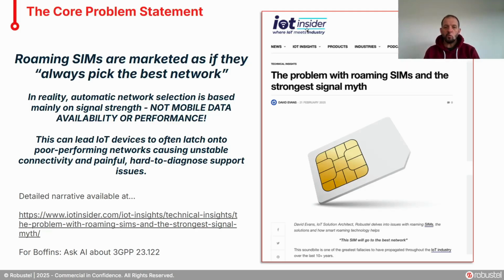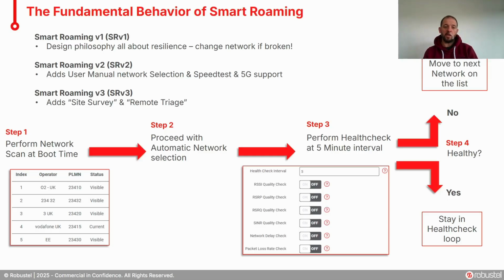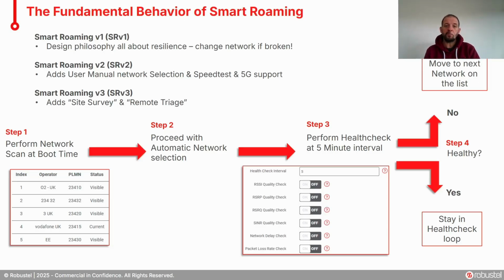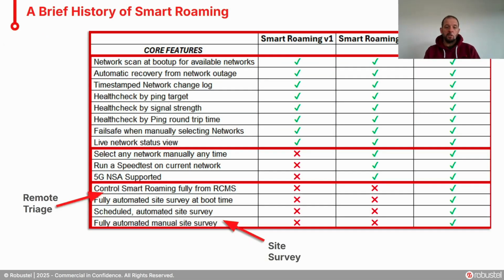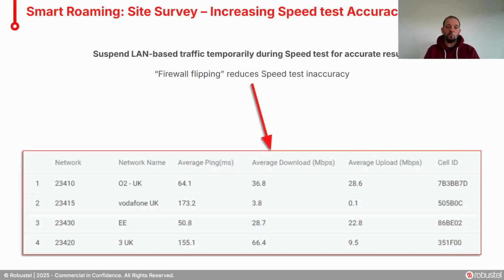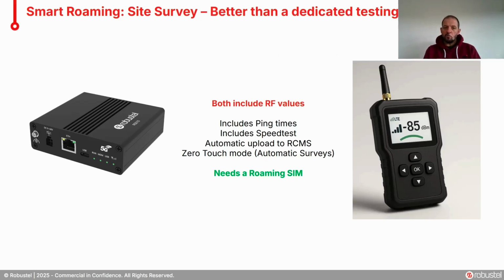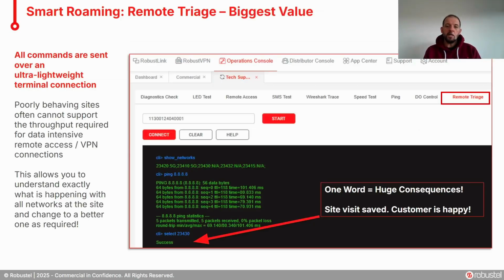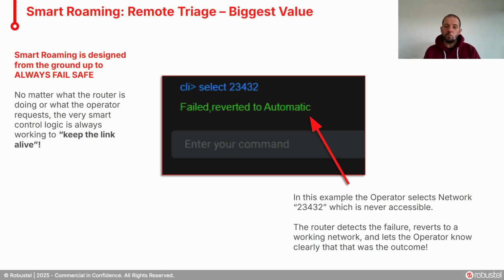Robustel Smart Roaming V3 Quick Pitch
Smart Roaming v3 is here — with two new tools to keep every site on the best *working* cellular network: Remote Triage + Site Survey. Reduce downtime, avoid truck rolls, and fix “problem sites” fast with direct network control and real link-quality diagnostics (not just signal bars).

In this Quick Pitch, you’ll see how Smart Roaming v3 helps IoT teams:
• Diagnose weak or unstable sites using on-demand / scheduled Site Survey (ping + speed tests + practical link indicators)
• Break network-selection deadlocks with Remote Triage — force a network change, validate results, restore performance without a site visit
• Improve uptime and operational efficiency across large-scale 4G/5G industrial deployments

Who this is for:
IoT solution providers, system integrators, OEMs, and field/operations teams managing multi-network (roaming) SIM deployments where reliability matters.

Related resources:
Smart Roaming white paper: